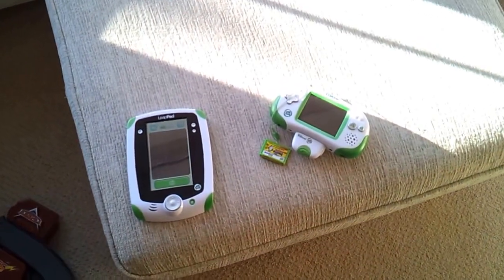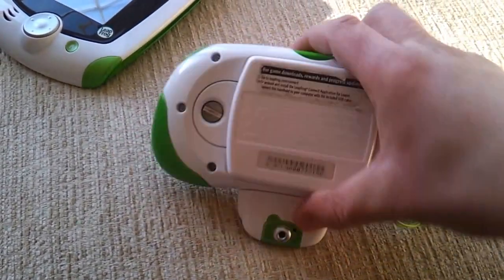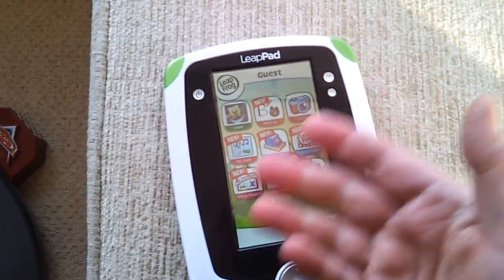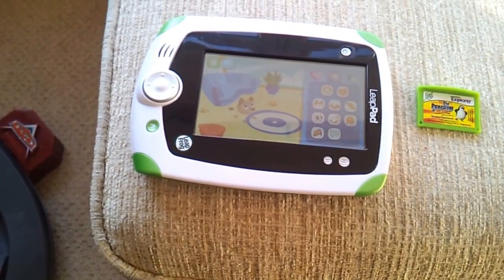The LeapPad - An overview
OK, it's not an Android tablet or an iPad, but this is a very educational toy from LeapFrog which is basically an enhanced version of the original Leapster Explorer device. It's thinner and includes extra features including a microphone and tilt sensor. Here's a quick overview.